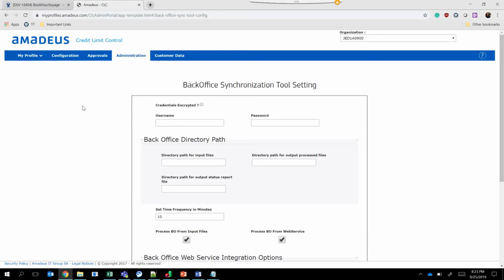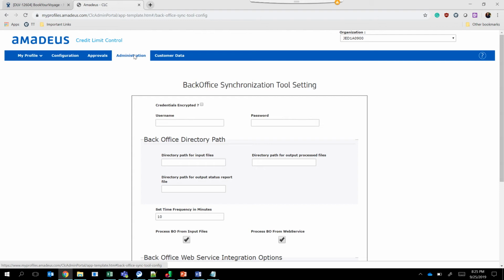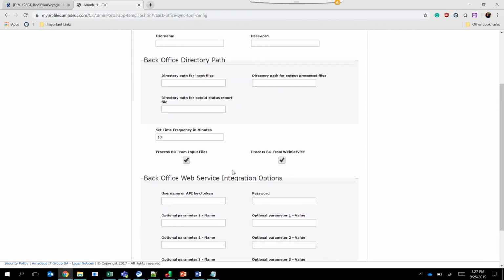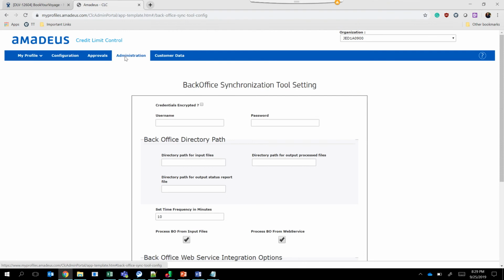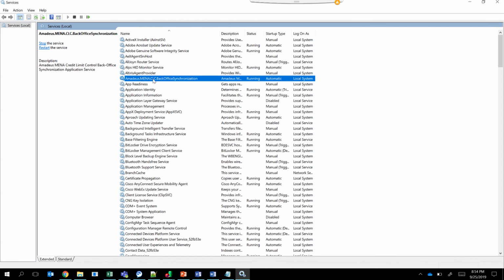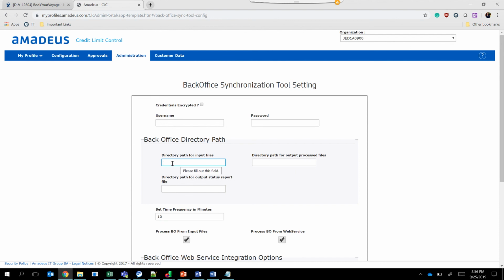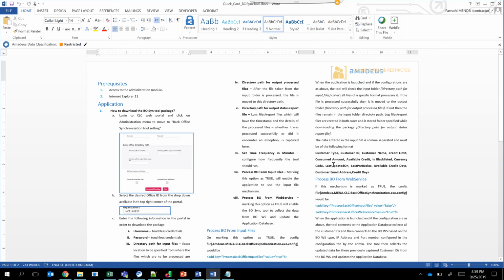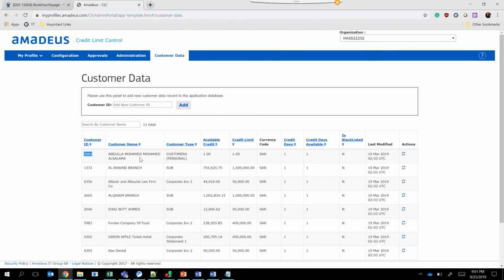BOSyncToolCustData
Credit Limit Control Script